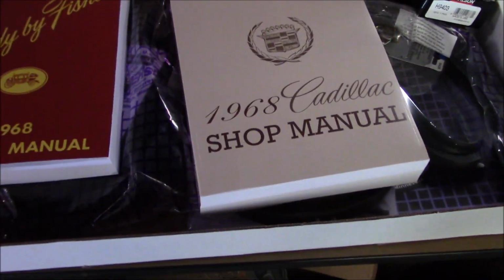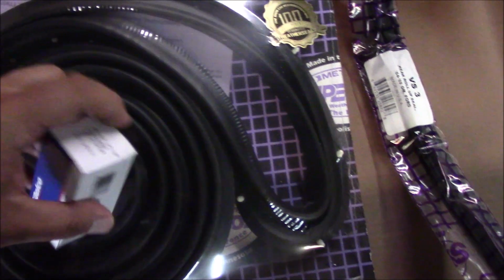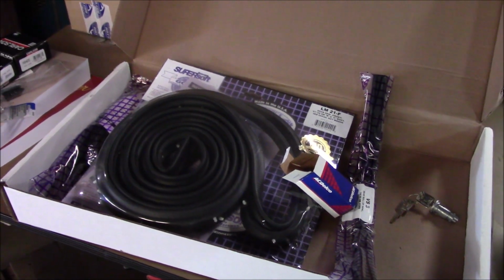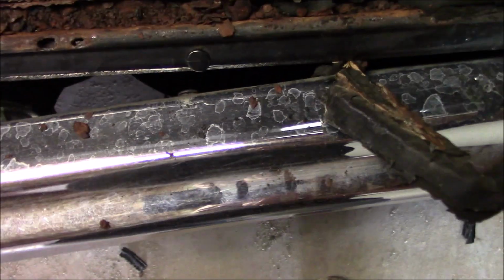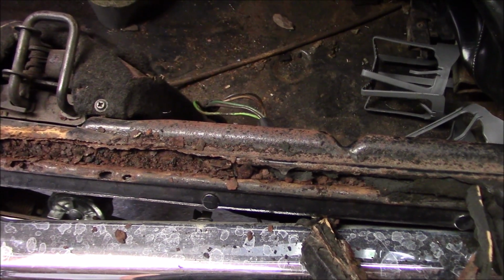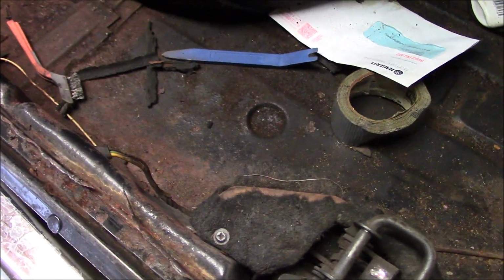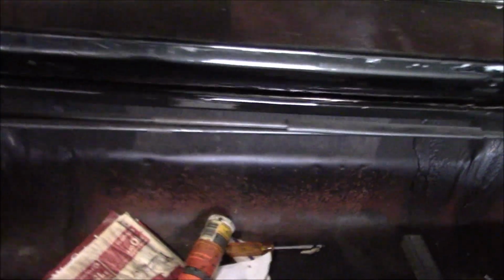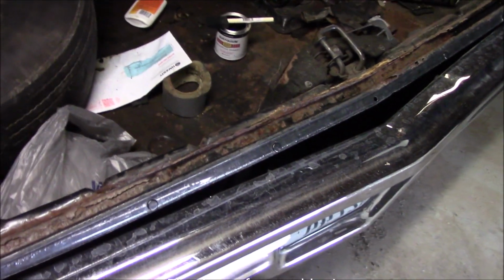68 Cadillac Deville Convertible - Parts Haul